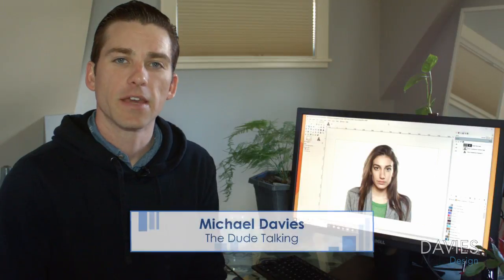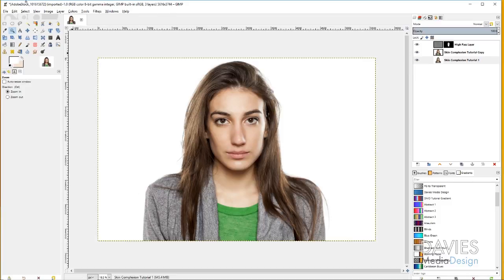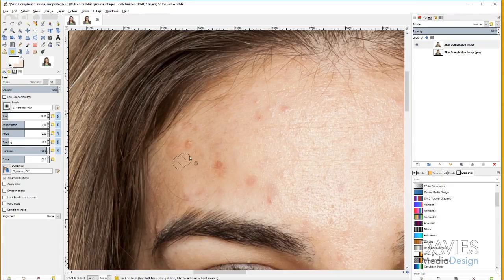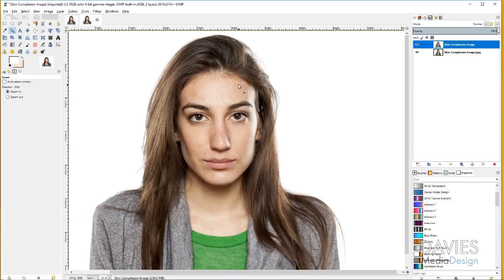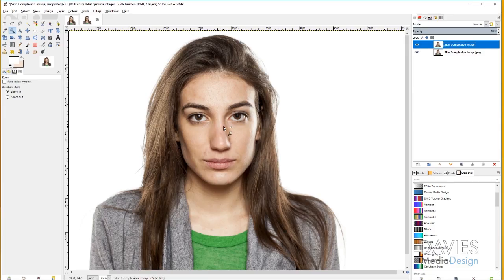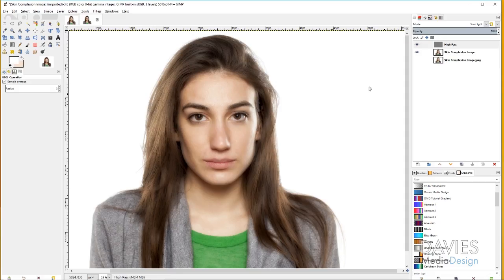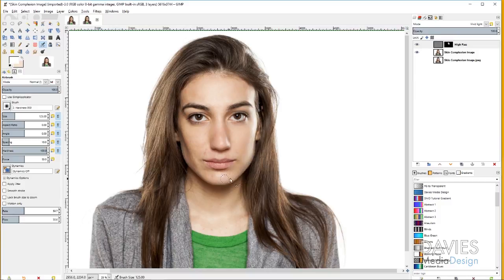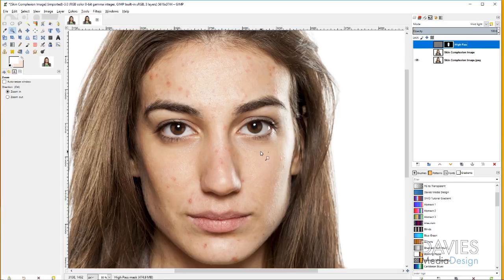GIMP 2.10 for Photographers: Remove Blemishes and Fix Skin Complexion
In this GIMP tutorial, I'll show you how to fix blemishes (i.e. remove acne) as well as make your subject's complexion look more even (and improved overall). This blemish removal tutorial uses the heal tool to remove acne, as well as a combination of the airbrush tool and layer masks for the complexion.

I'll demonstrate using some layer modes and a high-pass filter to soften the skin. The final result is truly great - plus doesn't look artificial - and takes just a few minutes. This tutorial is for all skill levels, and is beginner friendly.

I do not have a free image download for this tutorial as I used a premium image on Adobe Stock (I couldn't find any freebies that had acne). Feel free to download the image here: